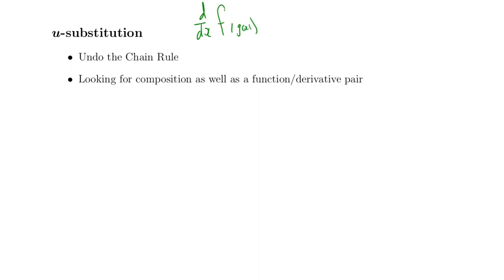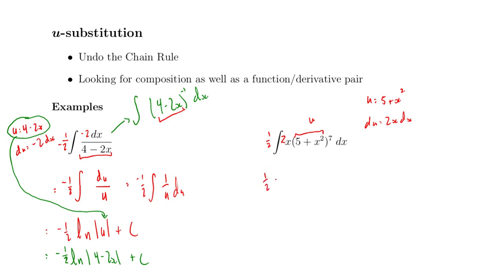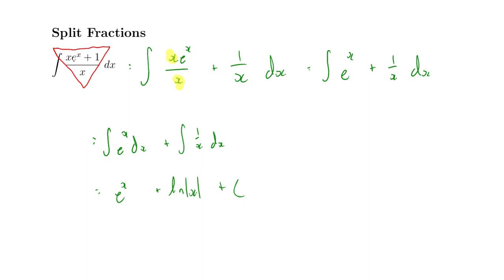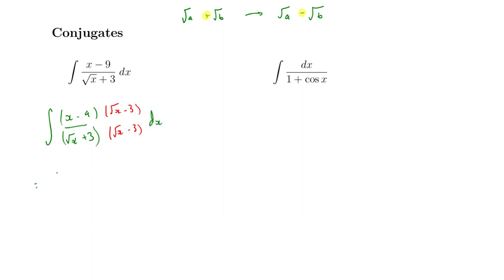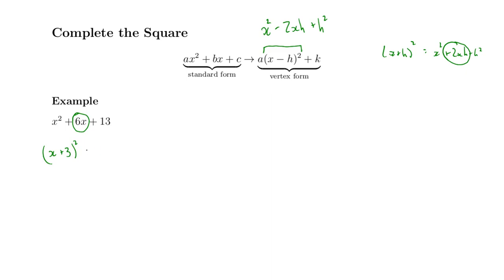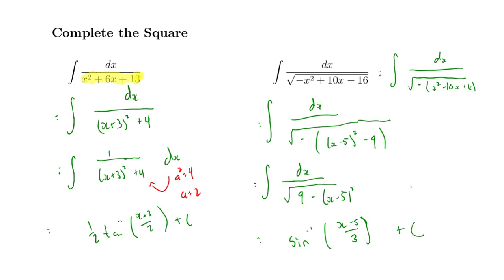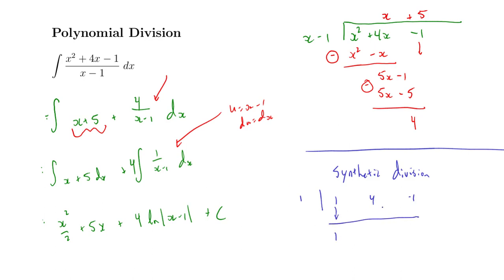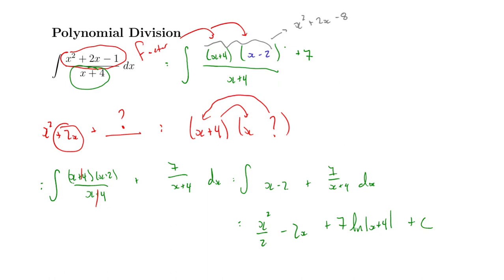Basic Approaches to Integration